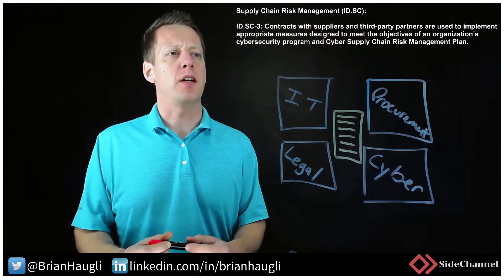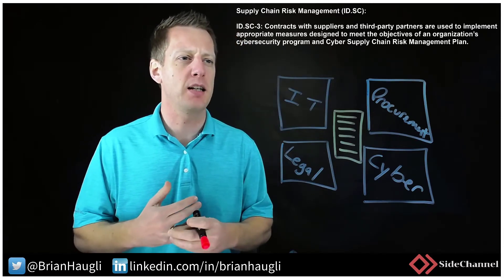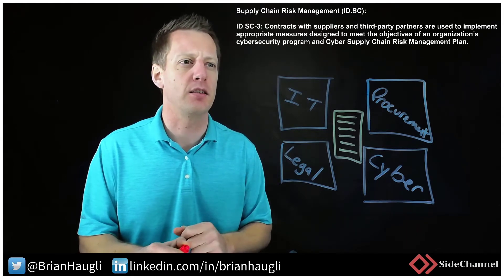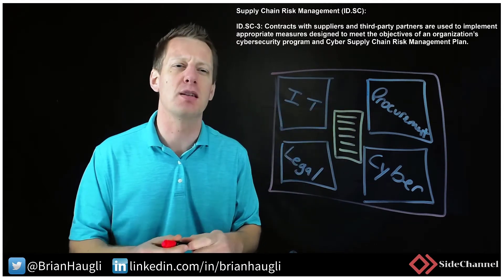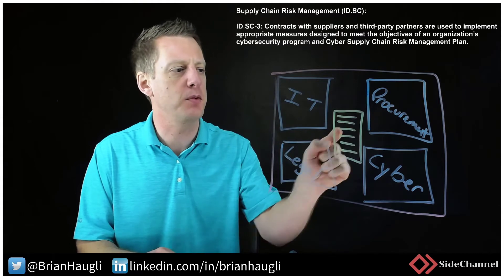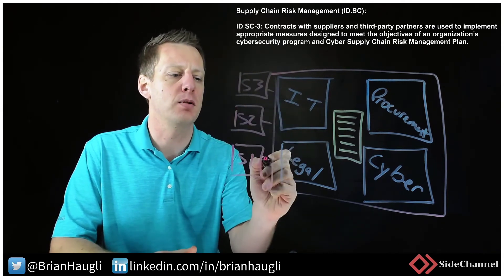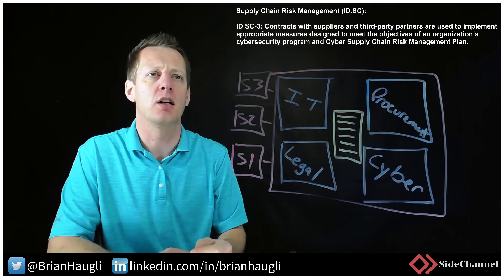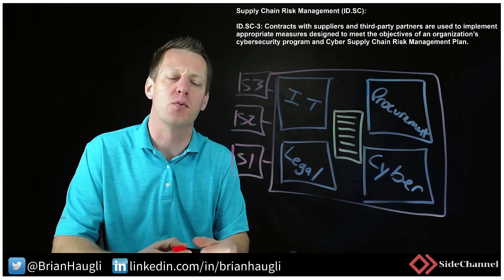CISOlife - NIST CSF - Identify - Supply Chain Risk Management 3 (ID.SC-3) | cybersecurity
Supply Chain Risk Management 3 (ID.SC-3)

Contracts with suppliers and third-party partners are used to implement appropriate measures designed to meet the objectives of an organization’s cybersecurity program and Cyber Supply Chain Risk Management Plan.

Do contracts with suppliers and third-party partners implement measures that meet the objectives of the organization's cybersecurity program and Cyber Supply Chain Risk Management Plan?

NIST CSF v1.1
Cybersecurity Framework for Improving Critical Infrastructure